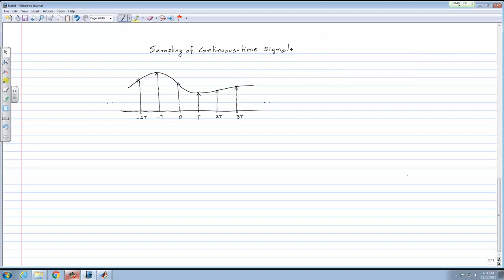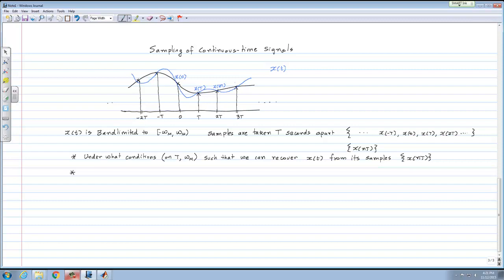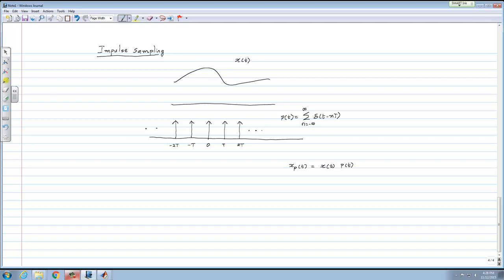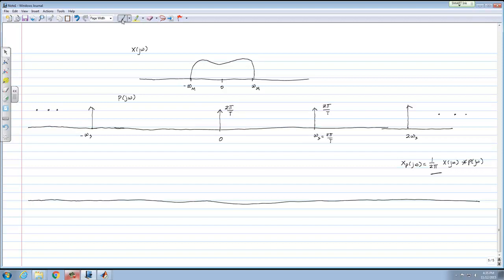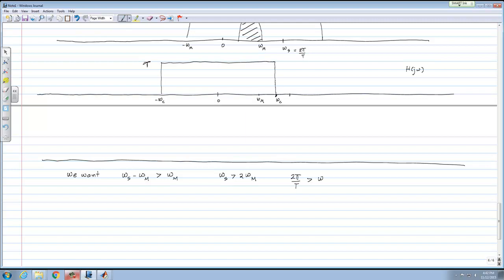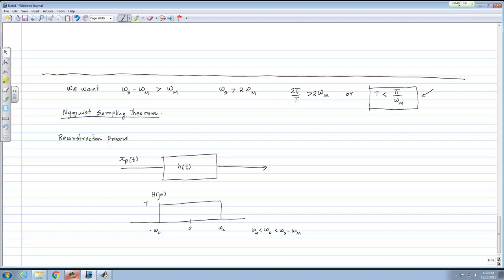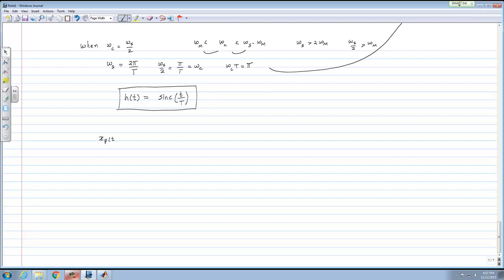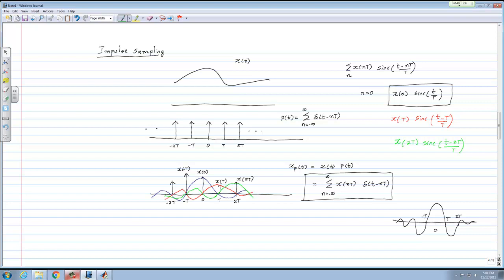sampling 20151112 170838 24